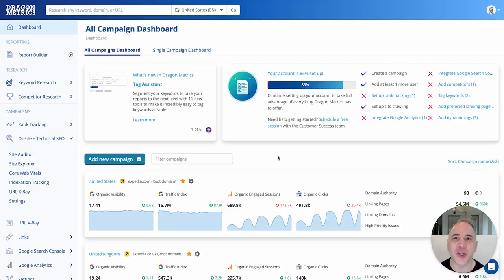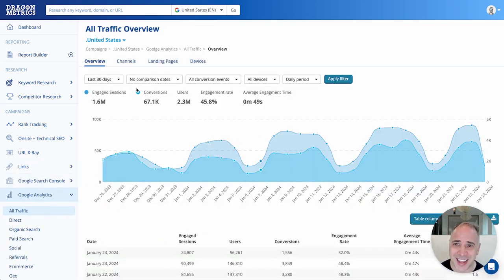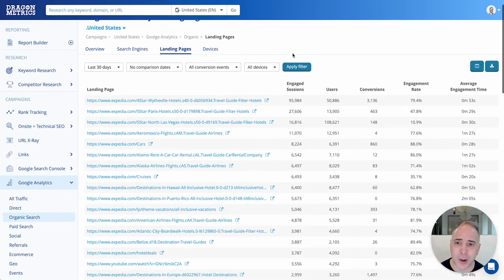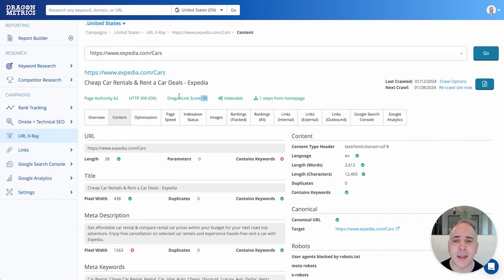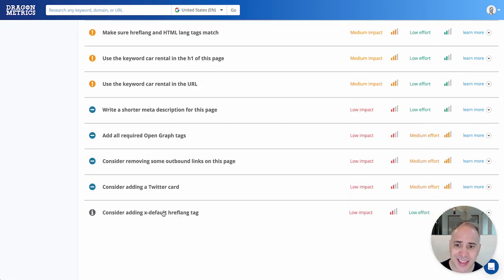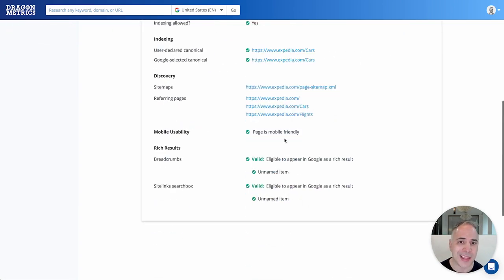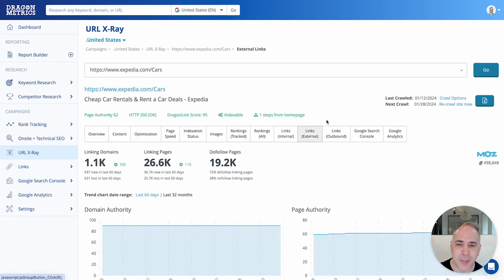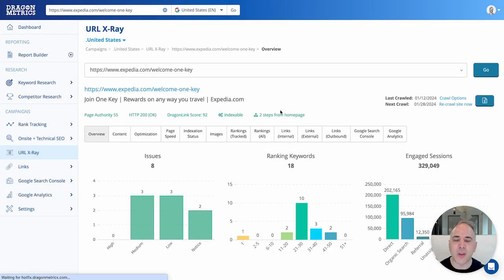Dragon Metrics URL X Ray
Deep dive into individual pages with URL X Ray, Dragon Metrics' unique tool that allows you to diagnose every issue a page has and optimize what's already there.